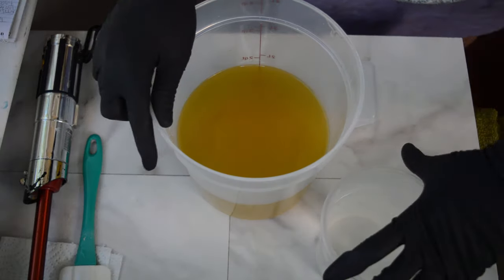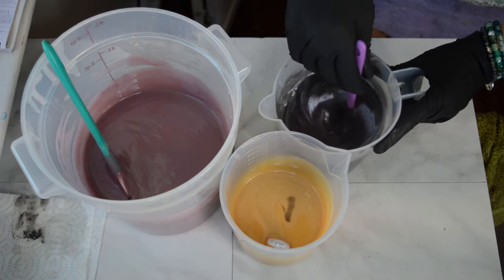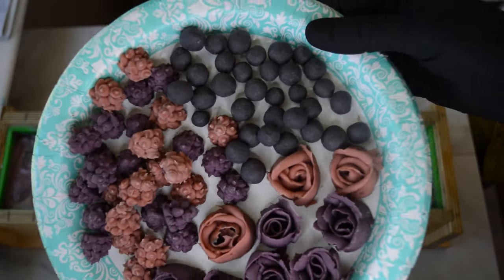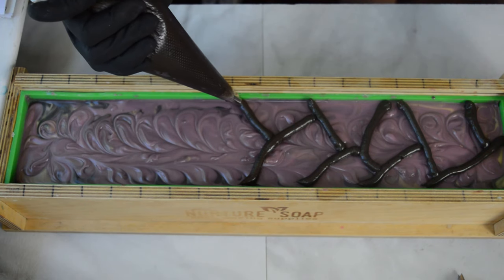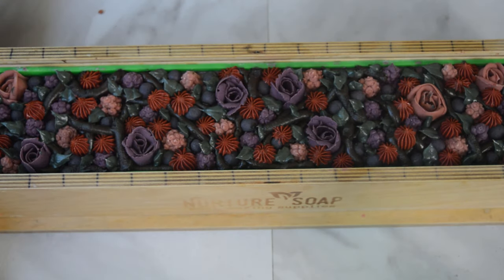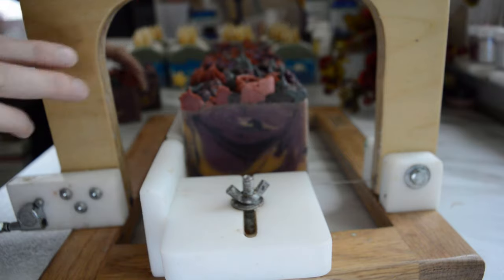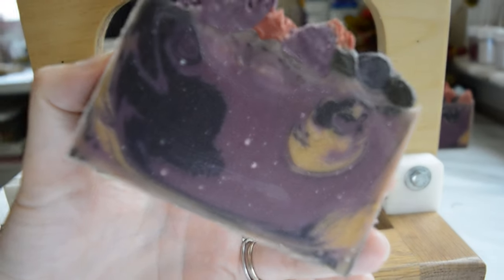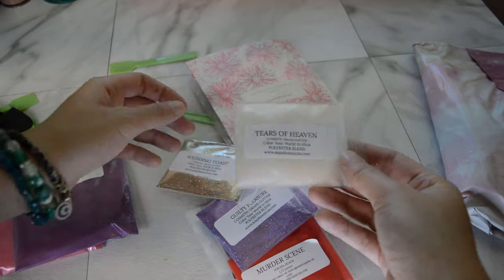Making of Berries and Briarwood Cold Process Soap | Luna Fae Creations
Nothing like getting a fragrance Accidentally sent to you that brings back bad memories. I think this being my favorite soap of the release makes up for the past. There’s so much going on in this soap! It really inspires me to want to do more tops like this.

THANK YOU ! KEEP CRAFTING ! HAVE A FAERIE NICE DAY AND SMELL YA LAYER !

- Tierrafae